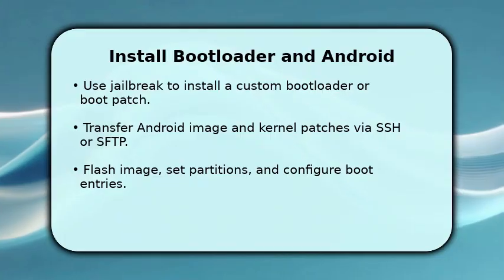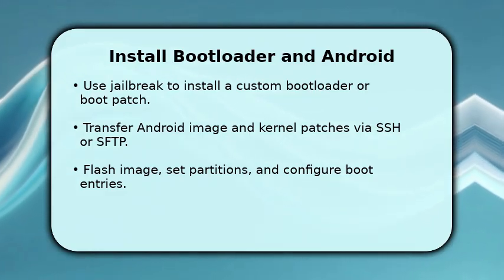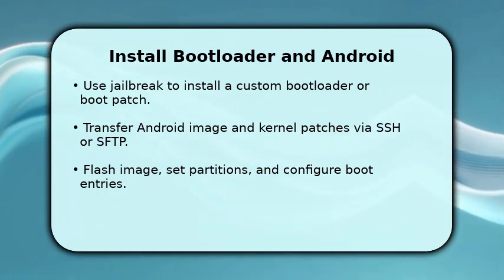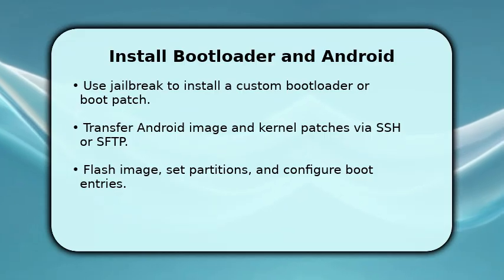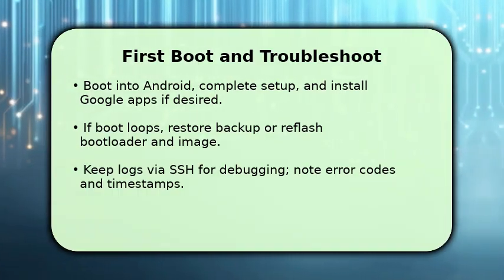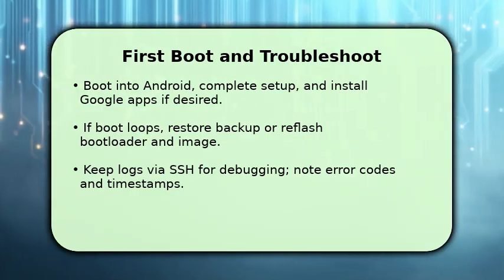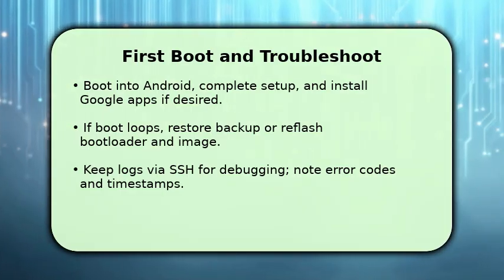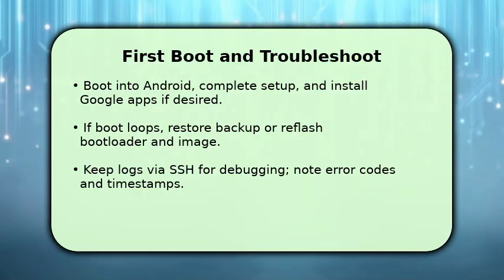How to Get Android on Ipad - Step by Step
How to Get Android on Ipad - Step by Step | 🔒 Surfshark VPN Deal — Stay private and secure. $1.99/mo + 3 Months Free ▸

Learn the step-by extricate Android from an iPad in this comprehensive guide. Discover methods to install and use alternative operating systems on your iOS device, ensuring compatibility issues are addressed.